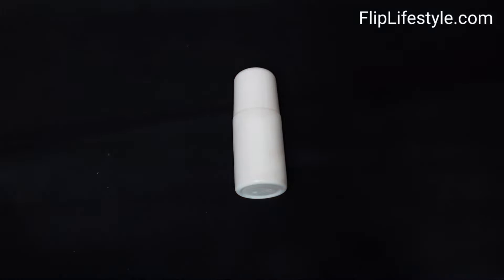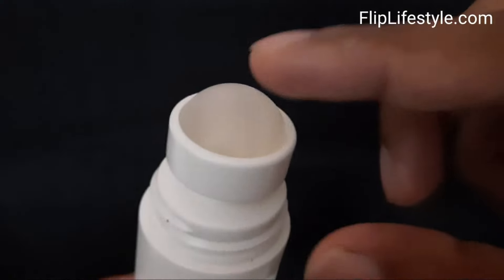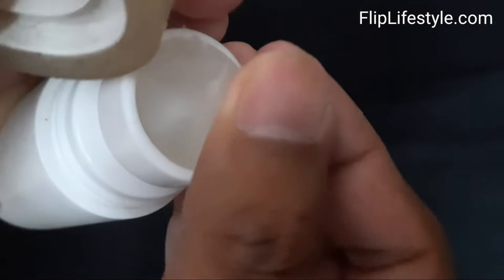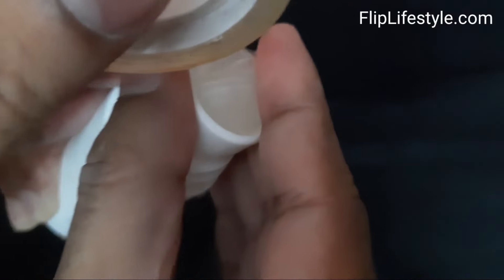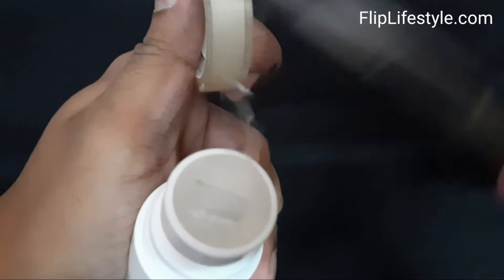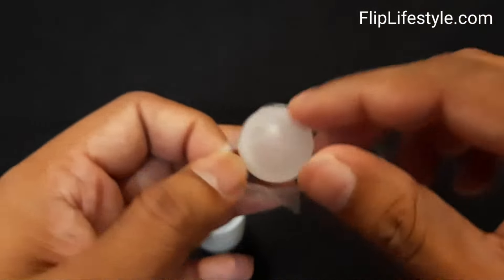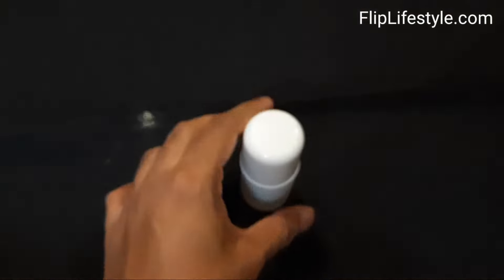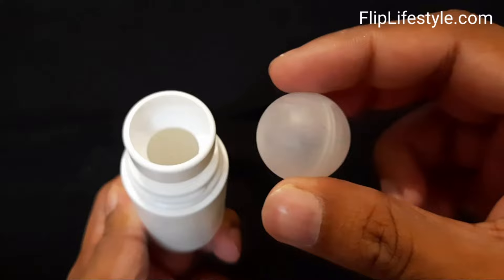How to Remove Ball from Roll On Deodorant Bottle | How to reuse the RollOn bottle | NikGoals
How to Remove Ball from Roll On Deodorant Bottle?
How to reuse the RollOn bottle?

So the above video will give you the answer to the above questions.

This is the easiest way to remove the Ball from the Roll On deodorant.

You can also use this method to make a slime licker. So you know How to make a slime licker